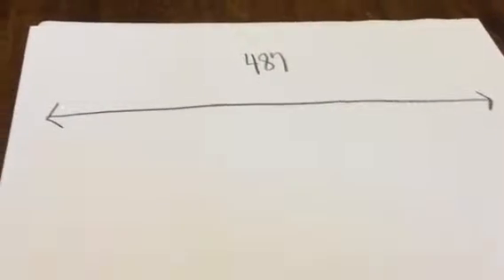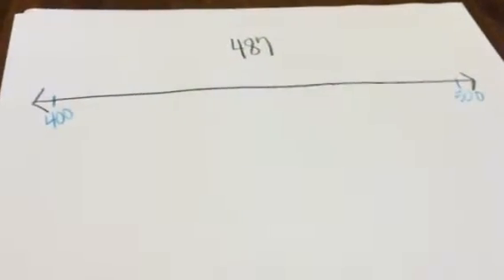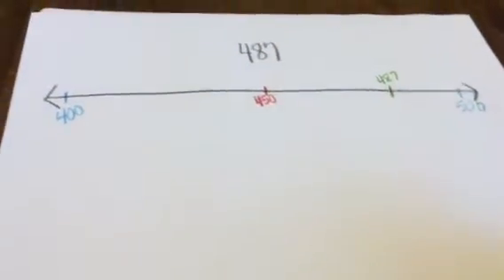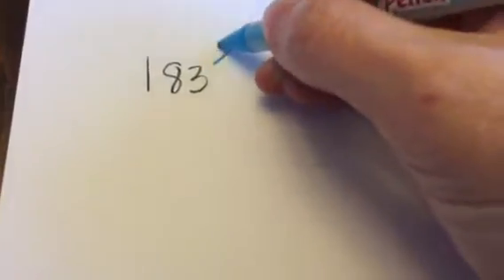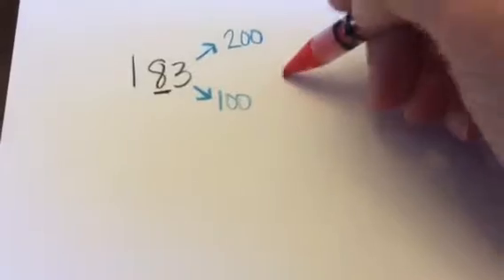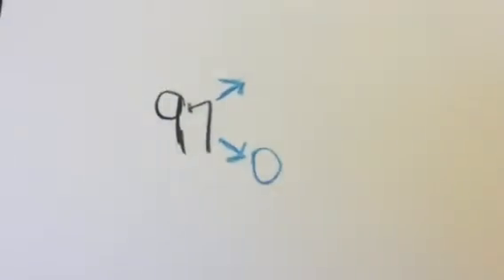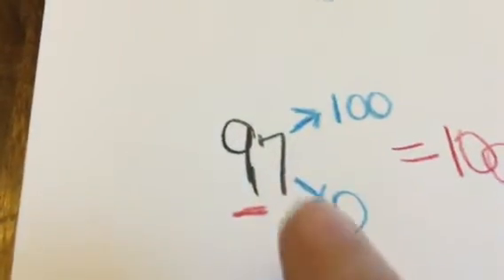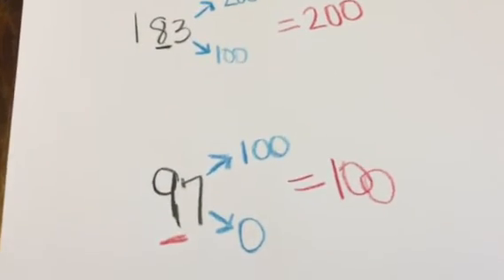Nearest 100 rounding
Rounding to the nearest 100 using methods taught in Khan Academy's Rounding to the nearest 100 for 3rd grade.